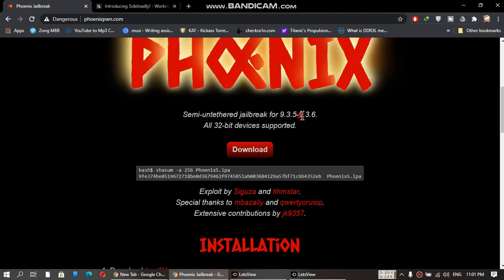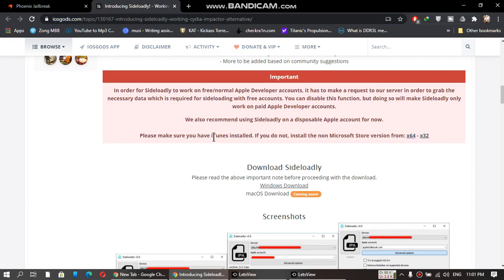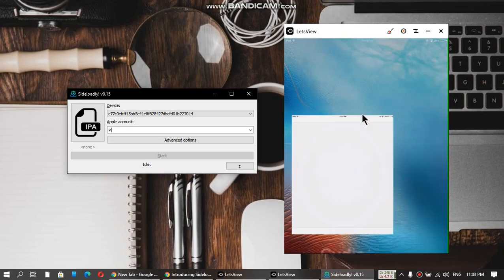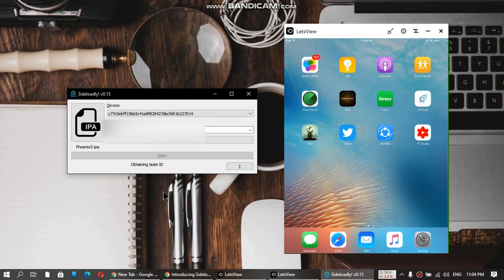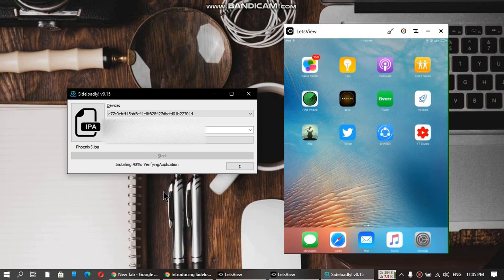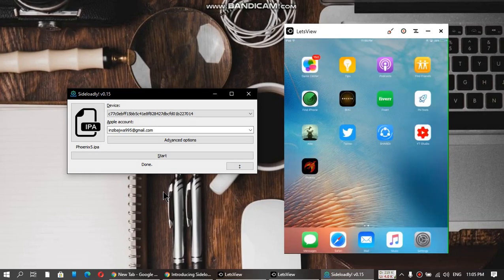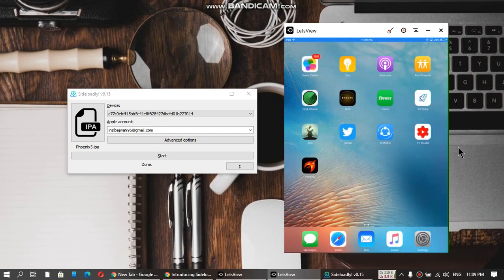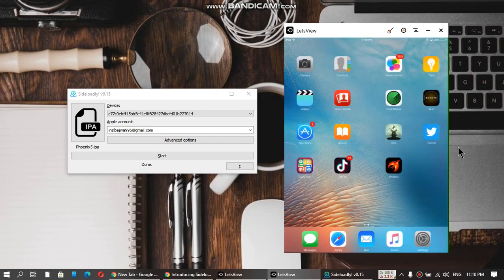Install Phoenix Jailbreak iOS 9.3.5/9.3.6 Sideloadly|Fix 3utools jailbreak failed|4S/Mini1/iPad2/3/4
In this video I am going to show you how to install Phoenix Jailbreak and jailbreak iOS 9.3.5 / 9.3.6 which eliminates error 3utools iDevice unjailbroken and Fix 3utools certificate application failed. Supported devices include iPhone 4S/iPadMini1/iPad2/3/4/iPod5. This method and apps shown are completely free.

Topics Covered:
iOS 9.3.5 Jailbreak Windows
iPad 2 jailbreak 9.3.5 with computer
Fix Installing phoenix jailbreak tool failed 3utools
How to jailbreak iOS 9.3.5 using Sideloadly
How to sideload phoenix jailbreak using Sideloadly
How to jailbreak iOS 9.3.5 using phoenix jailbreak
How to jailbreak iOS 9.3.6 using Sideloadly
How to install phoenix jailbreak using Sideloadly
How to jailbreak iPhone 4S 2023
How to jailbreak iPad mini 1 2023
How to jailbreak iPad 2 2023
How to jailbreak iPod 5 2023
Phoenix Jailbreak iOS 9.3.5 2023
How to fix phoenix app crashing
iPad mini 1 in 2023